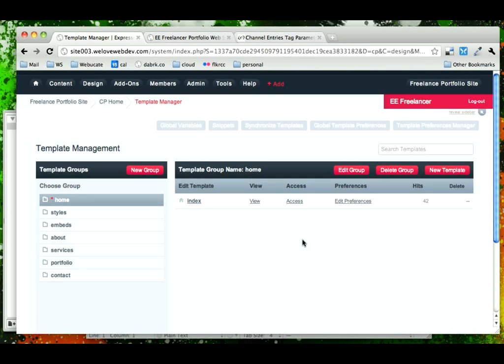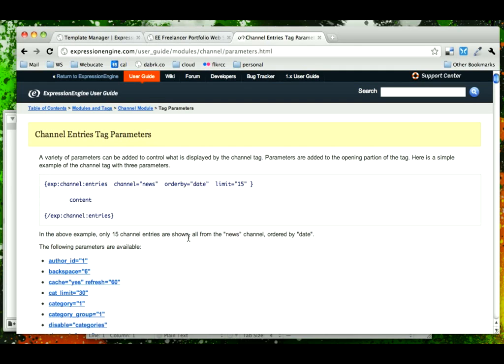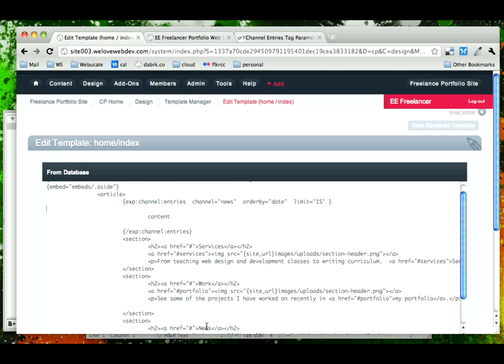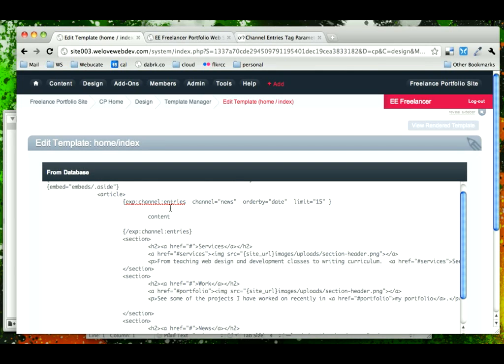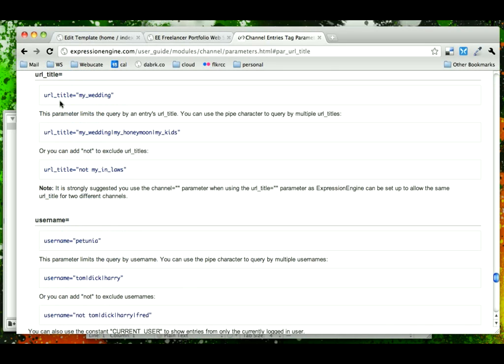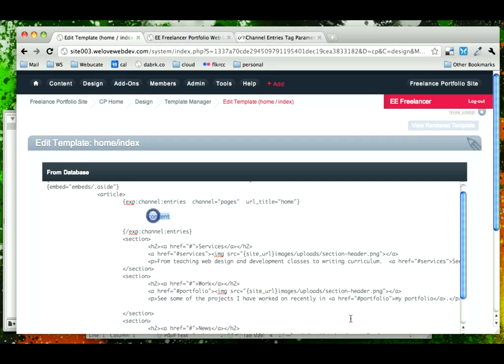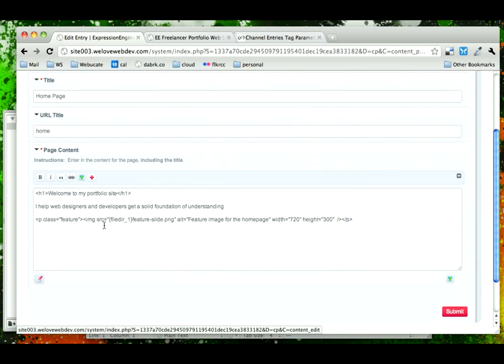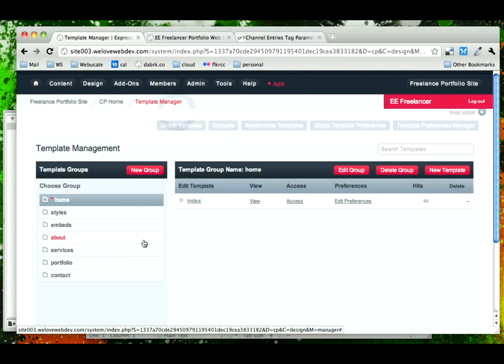Overview of the Channel Entries Tag in ExpressionEngine (18-25) DaBrook EE Tutorial